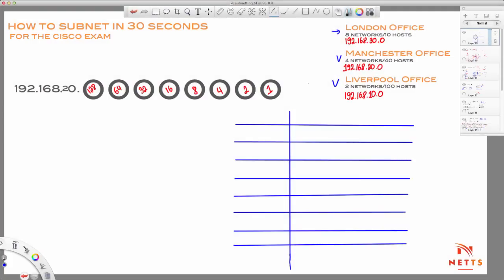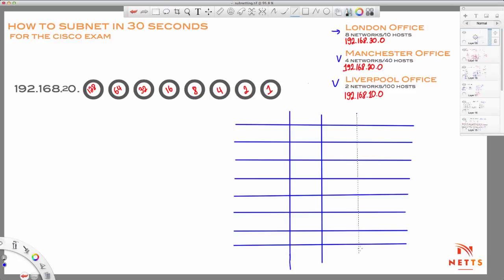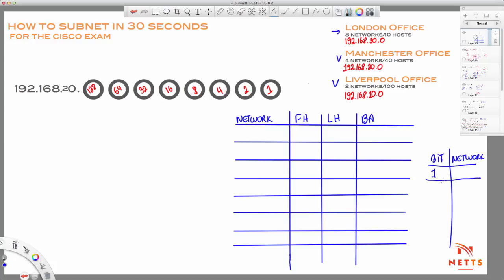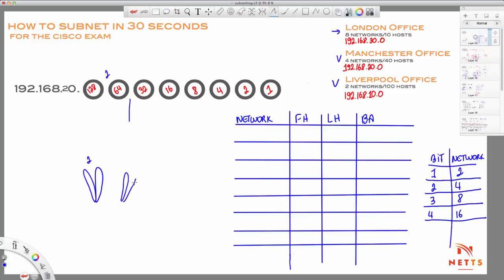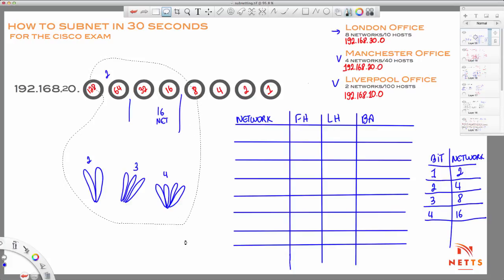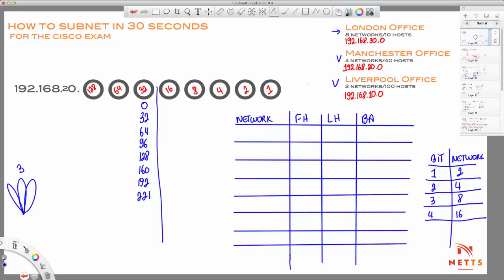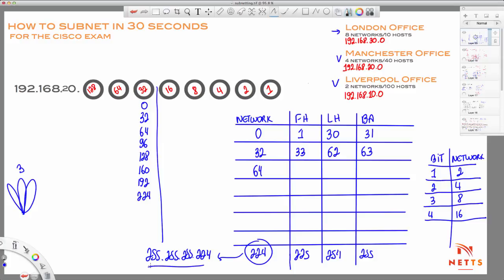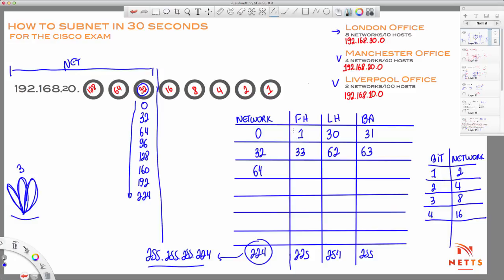subnetting example Part 3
here is the subnetting example part 3